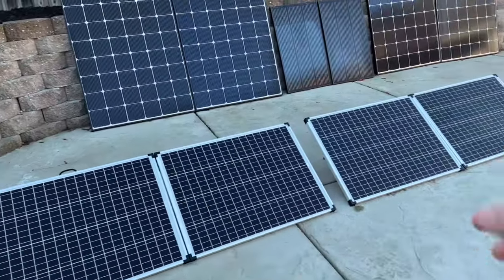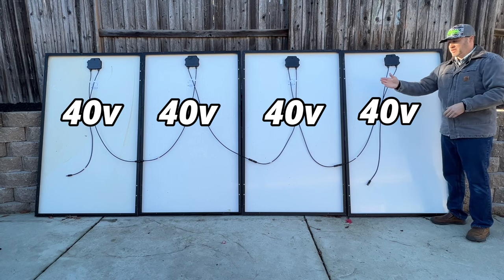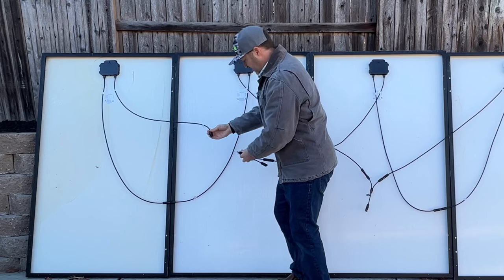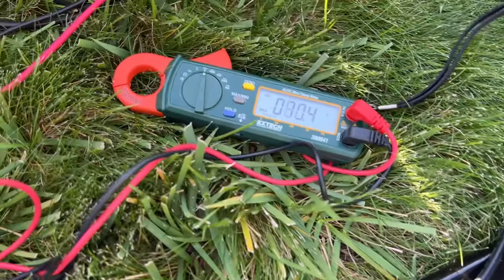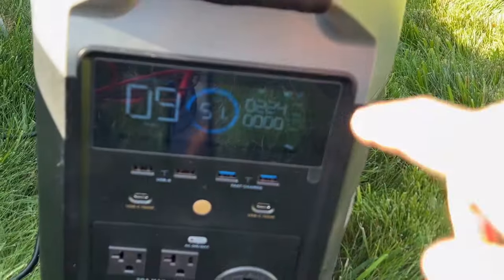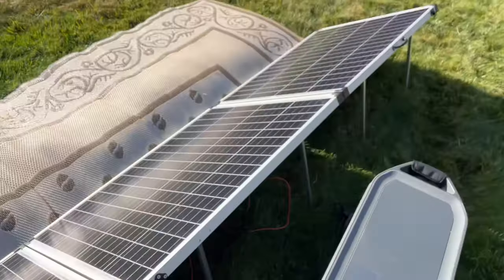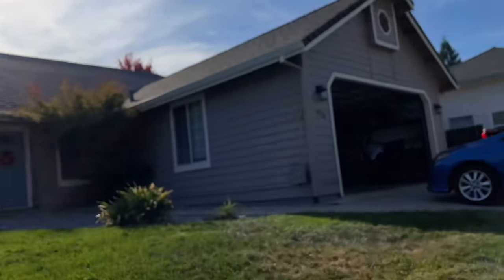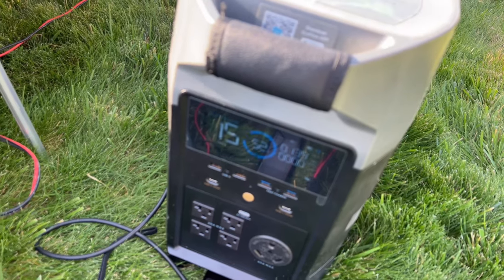SERIES VS PARALLEL FOR BEGINNERS WATCH HOW IT WORKS SHADE TEST!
Hope this beginner video helps people out when it come to some basic solar panel setups. Like everything there are pros and cons to to all of them. Series is a great option for being cost effective but a little shade takes out the whole string.
Series parallel the most popular option gives a little bit of the best of both worlds. Higher voltages to produce higher outputs. Shade only effects one string and wire sizes can still stay relatively small. Wire is expensive!! Parallel a nice option as well, increases amps which this is where wire size becomes important especially when it comes to how far the distance will be. Fuses and more need to be added to all these setups but with parallel setups everything tends to be bigger. That's why the series parallel is a great option. But again all based on your set up and needs.

Branch connectors seen in video

Renogy Branch connector